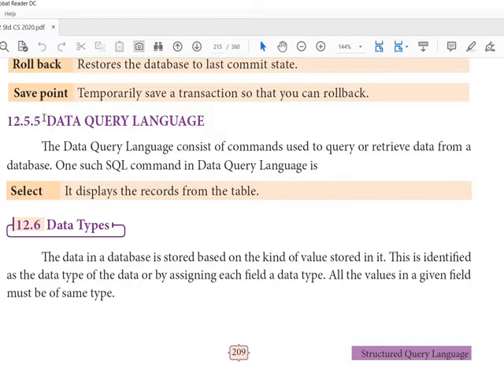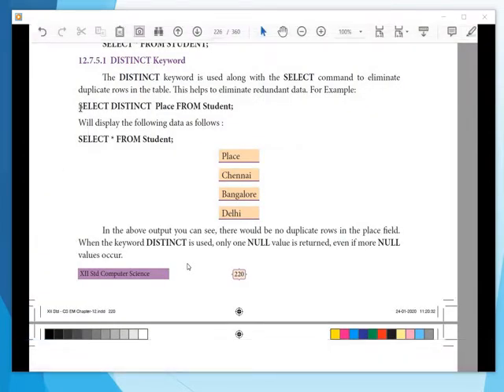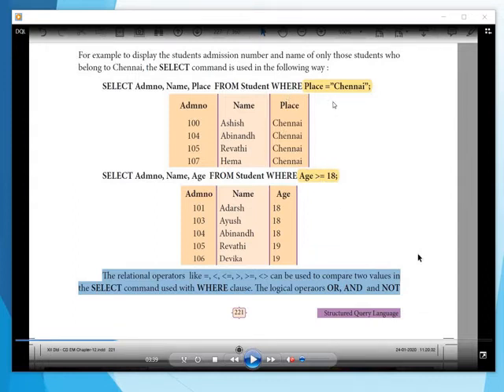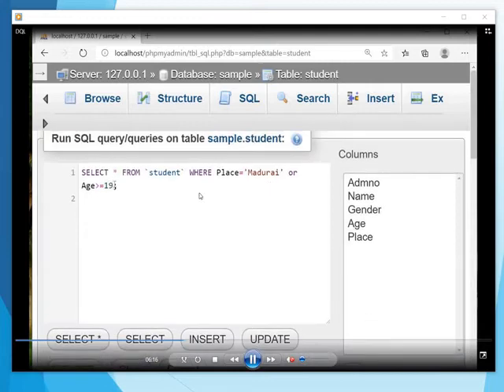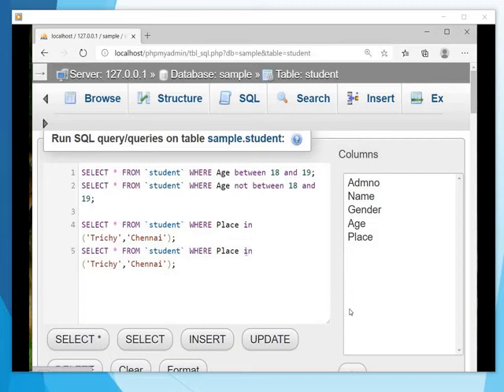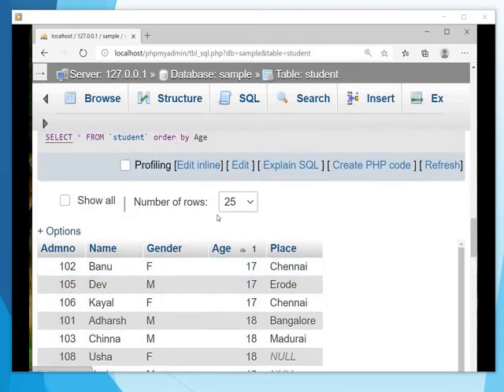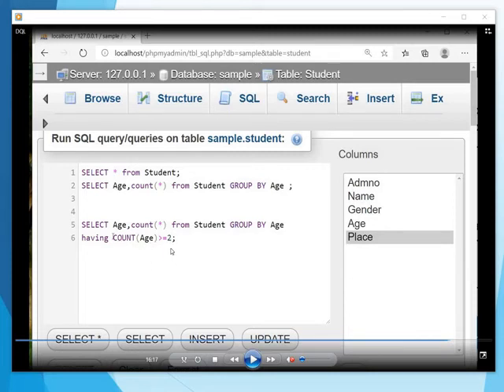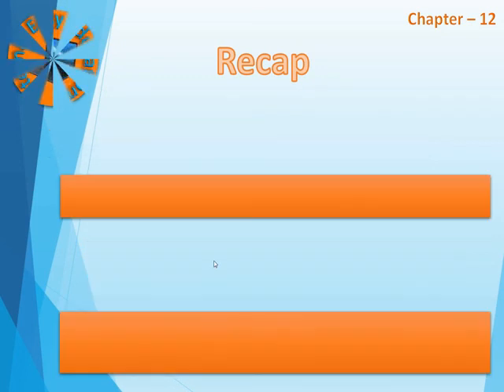TN 12th std CS (chapter - 12) SQL (Part 4) DQL command order by, group by, where, having, between,in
Select command, Keywords - Between, not between, in , not in, Order by, Group By, Where clause, Having clause

Previous video
TN 12th std computer science (chapter - 12) SQL (Part 3) DML commands insert, update, delete